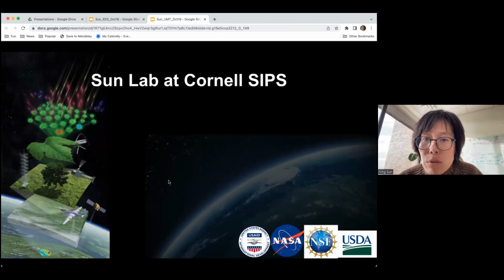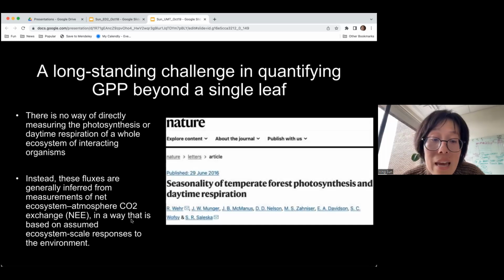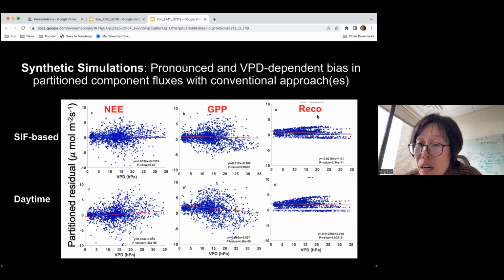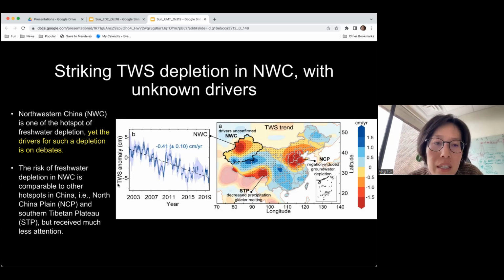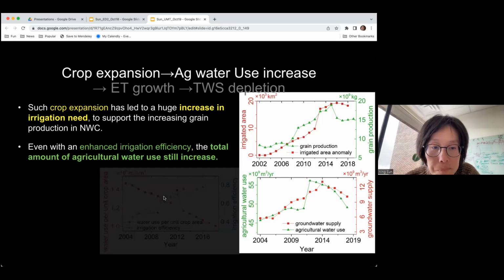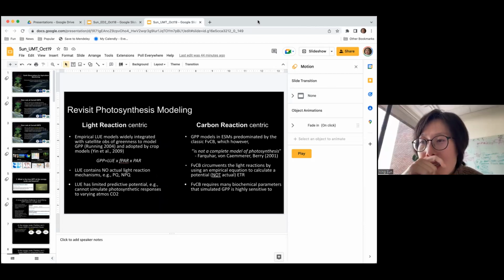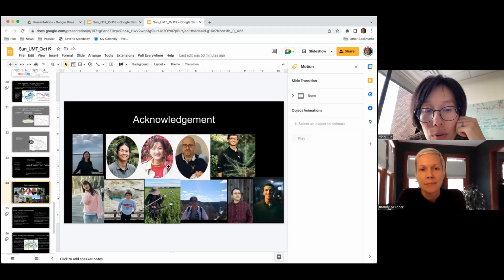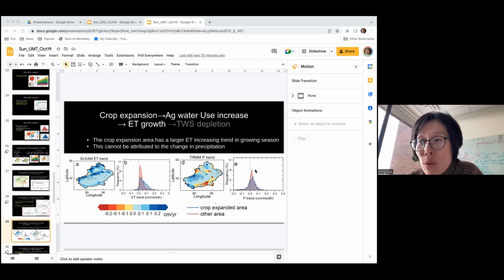Dr. Ying Sun: Earth Observation for Agriculture Monitoring | Soil, Water, and Climate Seminar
Fall 2022 Seminar Series
Department of Soil, Water, and Climate at the University of Minnesota

Earth Observation for Agriculture Monitoring:
Harnessing the Synergy of Diverse Sensing Technologies from Field to Regional Scales

Dr. Ying Sun, Assistant Professor, Cornell University

The past two decades have witnessed an explosion in availability of Earth Observations at increasingly higher spatial and temporal resolutions, sparking new applications in agriculture monitoring and modeling. In this seminar, I will present three studies in my lab that integrate diverse sensing technologies to advance understanding of interactions among agriculture, climate change, and anthropogenic activities, from the field to regional scales.

At the field scale, we aim to elucidate the dynamics of solar-induced chlorophyll fluorescence (SIF) and photosynthesis and their drivers towards precision agriculture. Specifically, to understand the dynamics of crop photosynthesis, we developed a novel approach that uses remotely sensed SIF to partition the net CO2 flux (i.e., NEE) into its two components, i.e., Gross Primary Production (GPP) and ecosystem respiration, at a corn site located in the Cornell Agriculture Research Station (Kira et al., 2021). We found that SIF-based NEE partitioning led to distinct diurnal and seasonal patterns that may impact the estimates of crop production and the total annual budgets of carbon sequestration.

At the regional scale, we developed a “scalable” approach that requires minimal calibration to estimate crop yields in the US corn belt and the Indo-Gangetic Plain. This approach builds upon the mechanistic linkage among SIF, electron transport rate (ETR), and photosynthesis (Han et al., 2022), and takes high-resolution satellite SIF as input. Our results show that this mechanistic model with minimal calibration with ground data has at least equal or better predictability compared to the commonly used machine learning models. Our results have important implications for applying this framework to regions that are most vulnerable to food insecurity yet have low quality and quantity of ground-truthing crop yield data (for model calibration).

The third study aims to understand how agriculture impacts water sustainability in Northwestern China (NWC), a typical dryland system that has been documented as one of the major global hotspots suffering from massive terrestrial water storage (TWS) depletion in the past two decades (Lai et al., 2022). Understanding such drivers is both essential and urgent as this vast dryland faces dual challenges in agricultural production and water scarcity. Utilizing a diverse array of satellite observations including land use/land cover (based on optical remote sensing), evapotranspiration (based on thermal and microwave remote sensing), and TWS (based on Earth’s gravity measurements), along with climate reanalyses and national-level census data, we found that irrigation-supported cropland expansion has been the main driver underlying the basin-wide secular decline of TWS in NWC. Such freshwater and agricultural trajectory in NWC is much like the perilous path in the Middle East. Our findings suggest that the agricultural water use in the dryland of NWC is highly unsustainable and have important implications for policy-making towards Sustainable Development Goals (SDGs).